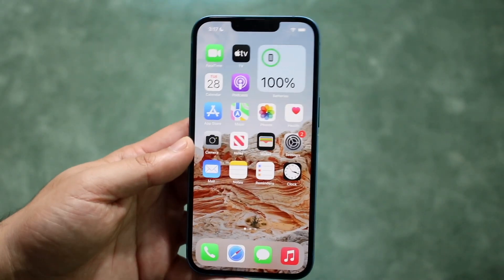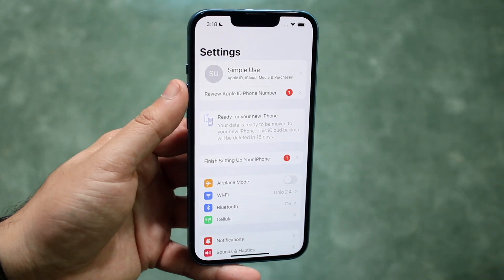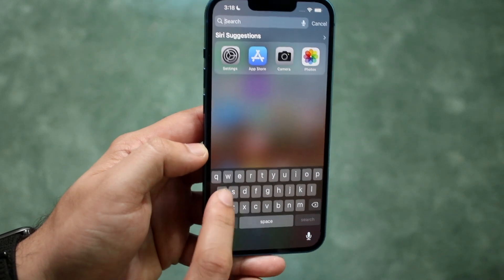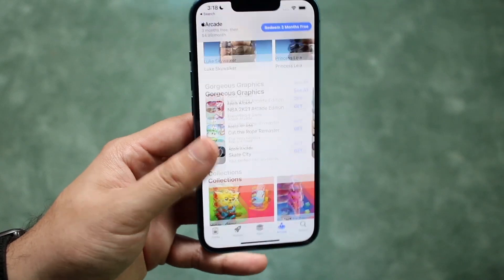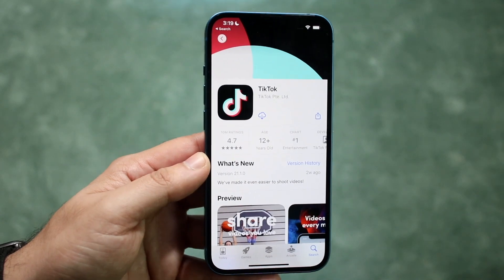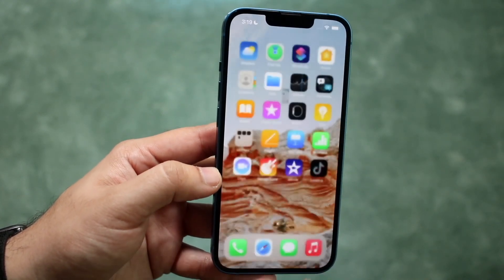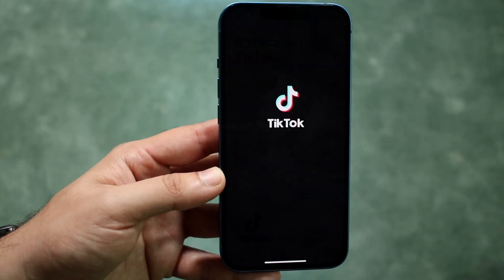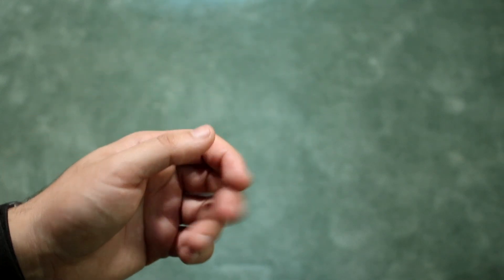How To Install Apps On ANY iPhone 13!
Here is exactly How To Install Apps On ANY iPhone 13!